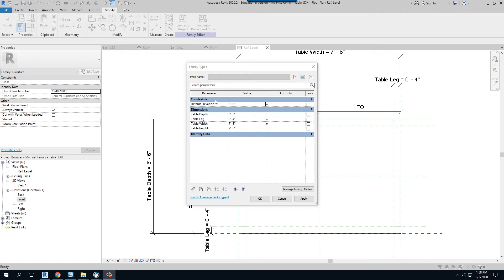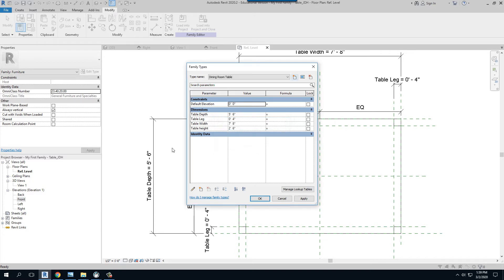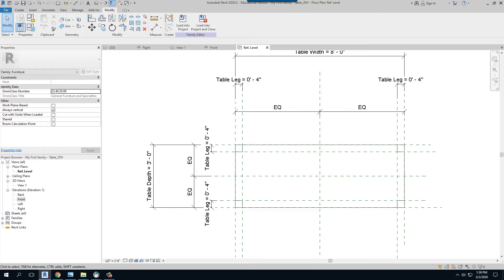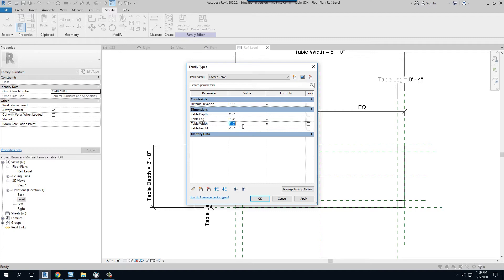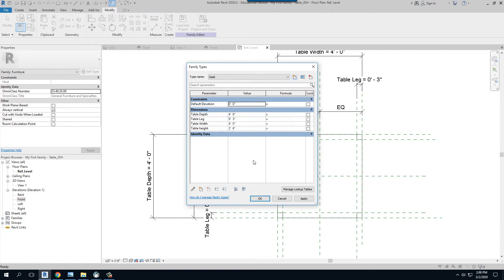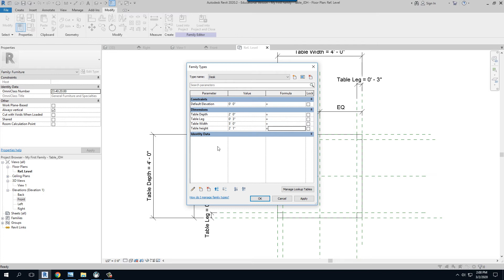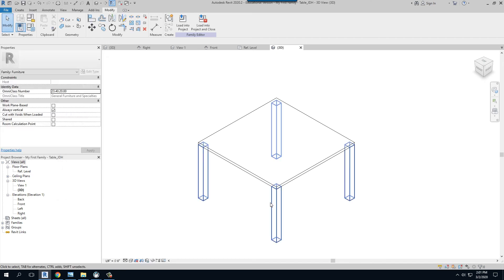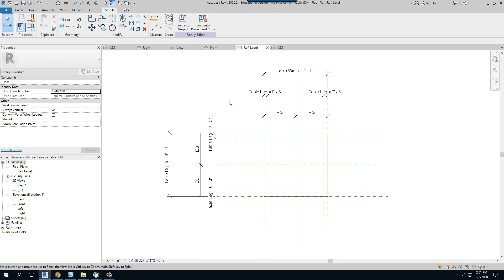ADCG 256 Lecture 12 Video 5